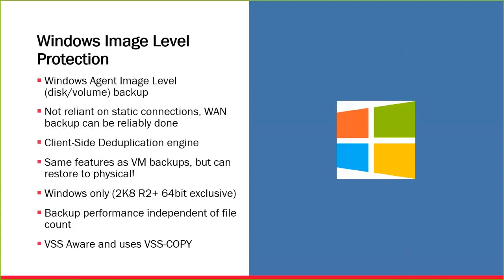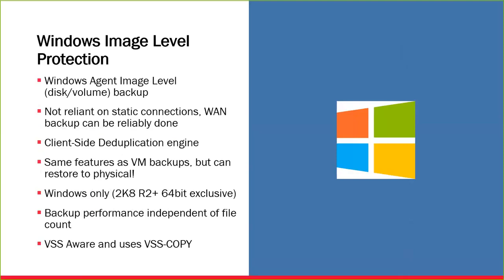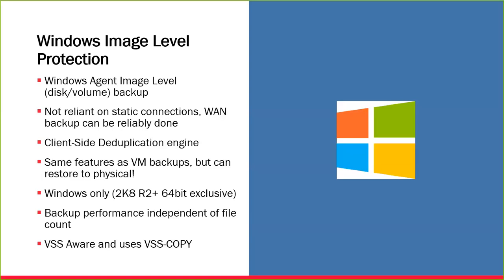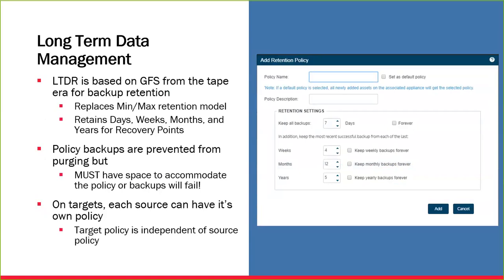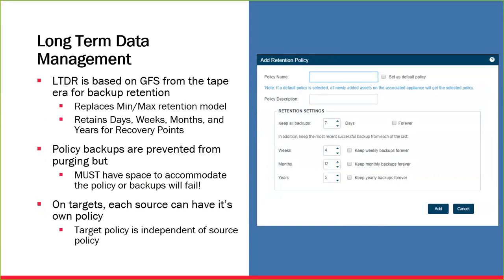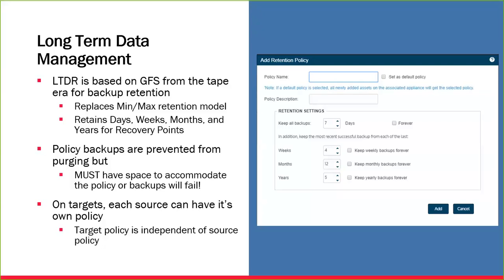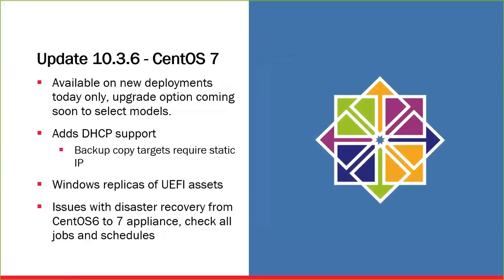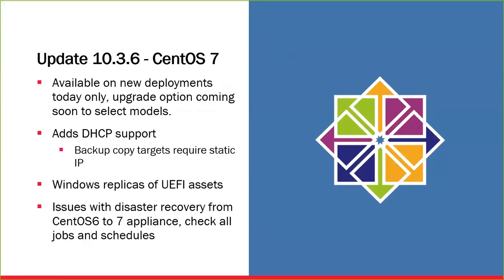New Unitrends Power Hour! What’s new with v10 3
Our Engineer walks you through our newest features recently added like:
  -  10X faster Windows backups
  -  Instant Physical to Virtual portability
  -  Instant access to physical servers from Unitrends backups
  -  Efficient backup over the WAN
  -  Protection for Windows 2019